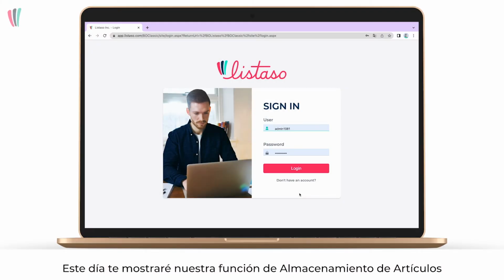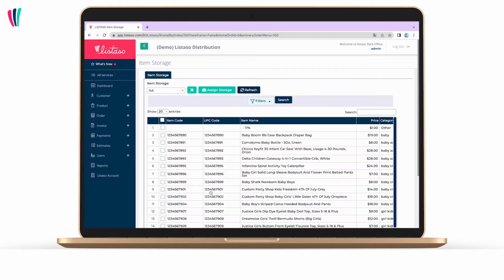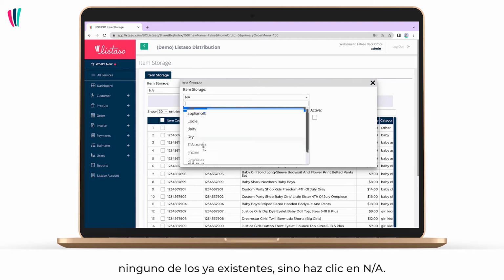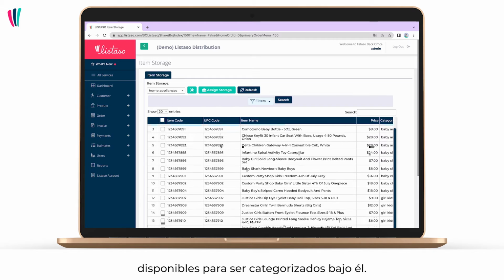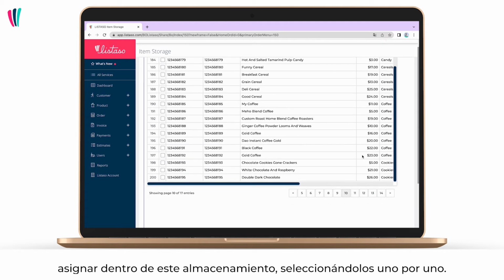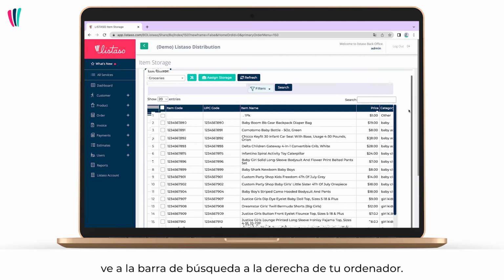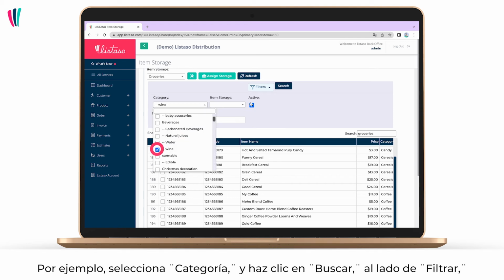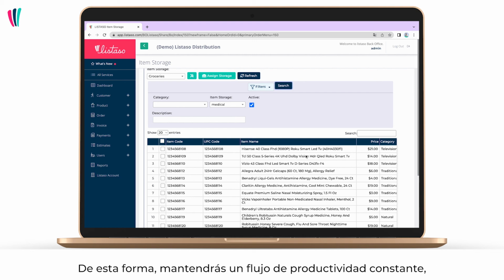How to Use Listaso's Item Storage Feature